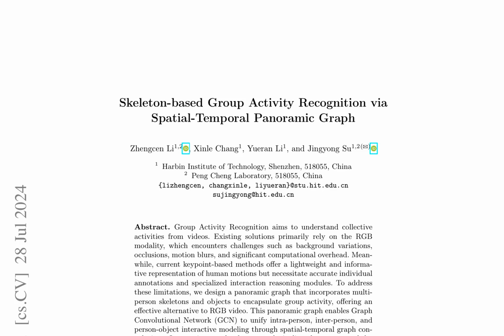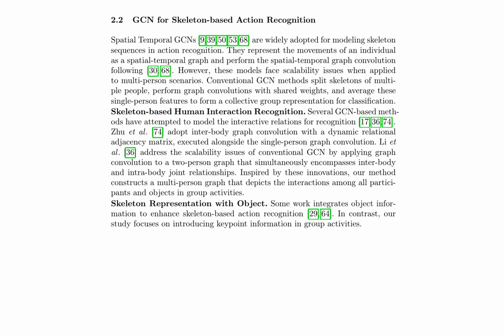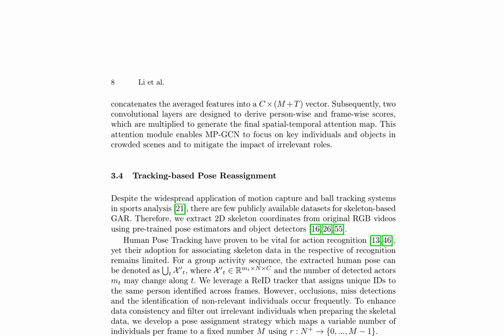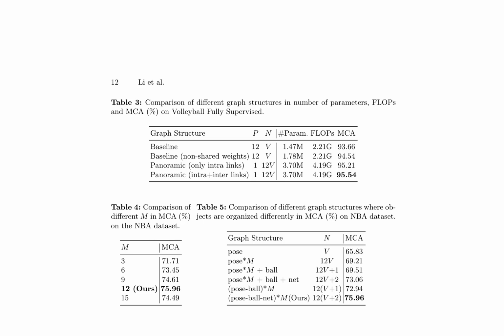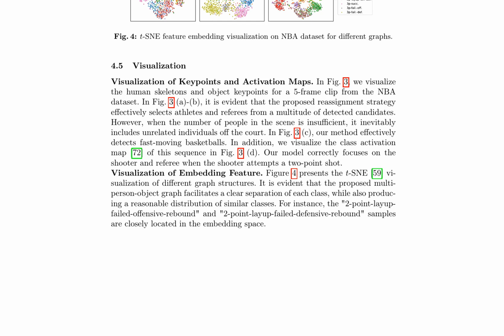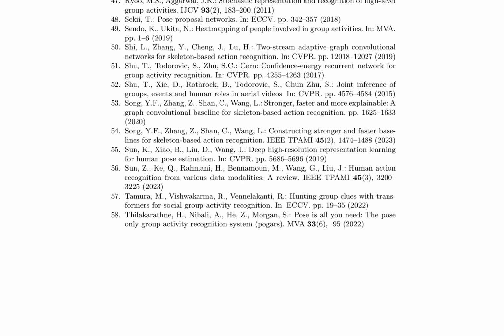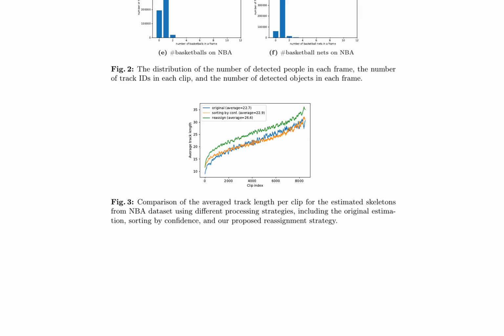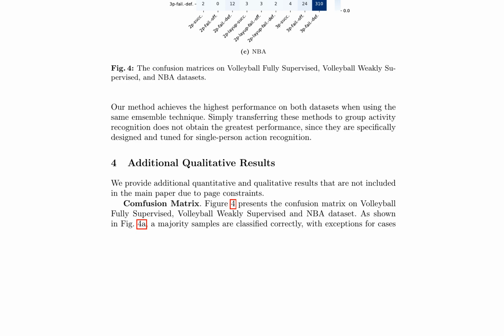Skeleton-based Group Activity Recognition via Spatial-Temporal Panoramic Graph - ArXiv:2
Title: Skeleton-based Group Activity Recognition via Spatial-Temporal Panoramic Graph

Authors: Zhengcen Li, Xinle Chang, Yueran Li, Jingyong Su

Abstract:
Group Activity Recognition aims to understand collective activities from videos. Existing solutions primarily rely on the RGB modality, which encounters challenges such as background variations, occlusions, motion blurs, and significant computational overhead. Meanwhile, current keypoint-based methods offer a lightweight and informative representation of human motions but necessitate accurate individual annotations and specialized interaction reasoning modules. To address these limitations, we design a panoramic graph that incorporates multi-person skeletons and objects to encapsulate group activity, offering an effective alternative to RGB video. This panoramic graph enables Graph Convolutional Network (GCN) to unify intra-person, inter-person, and person-object interactive modeling through spatial-temporal graph convolutions. In practice, we develop a novel pipeline that extracts skeleton coordinates using pose estimation and tracking algorithms and employ Multi-person Panoramic GCN (MP-GCN) to predict group activities. Extensive experiments on Volleyball and NBA datasets demonstrate that the MP-GCN achieves state-of-the-art performance in both accuracy and efficiency. Notably, our method outperforms RGB-based approaches by using only estimated 2D keypoints as input. Code is available at this https URL